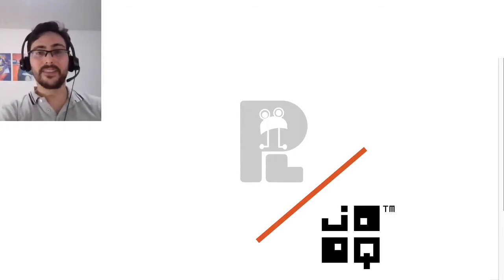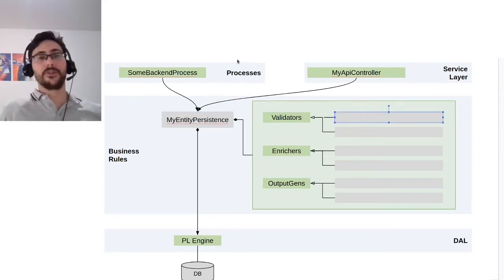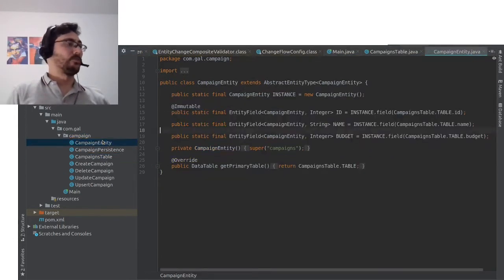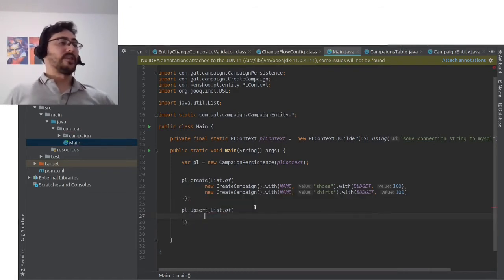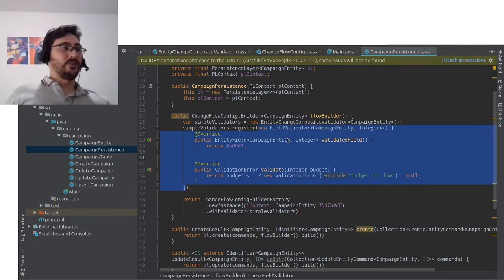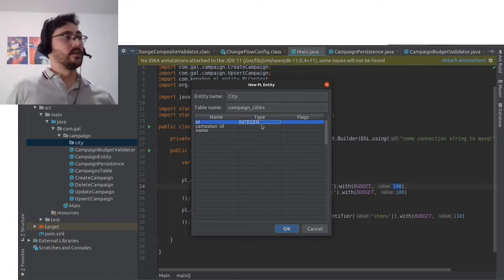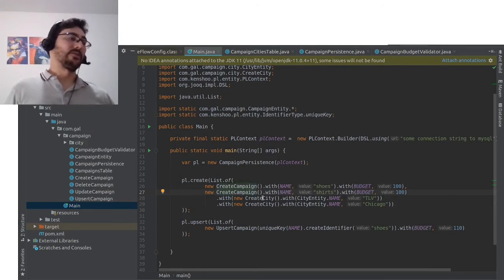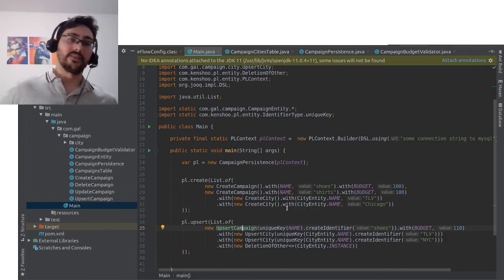Persistence Layer (PL) demo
Showing the fastest Java library to work effectively with MySQL
PL makes it easy to utilize bulk operations.
This demo shows how quickly it is to use the IntelliJ PL plugin.